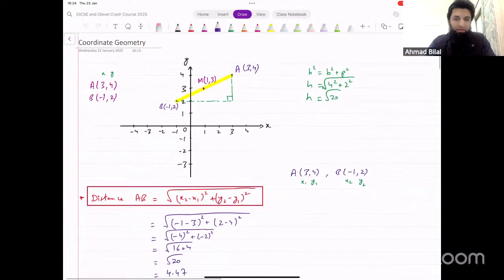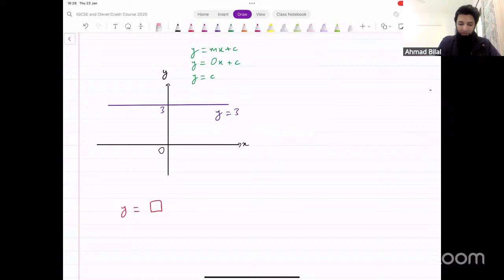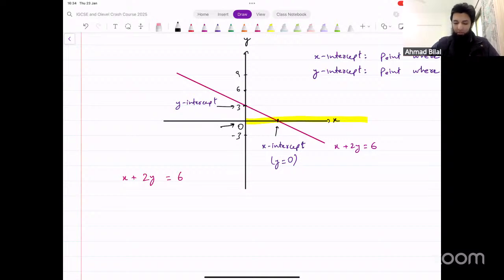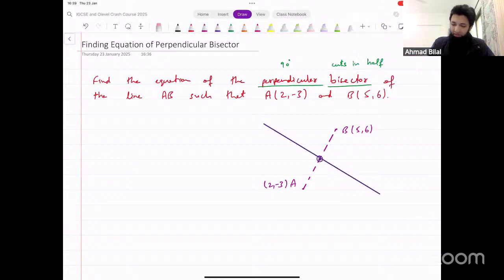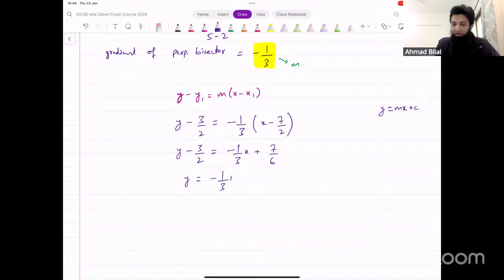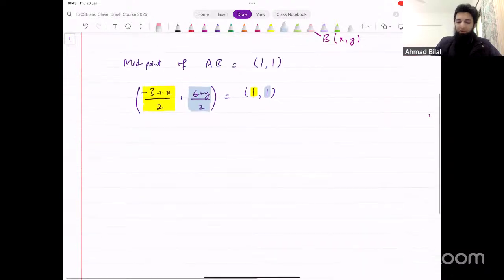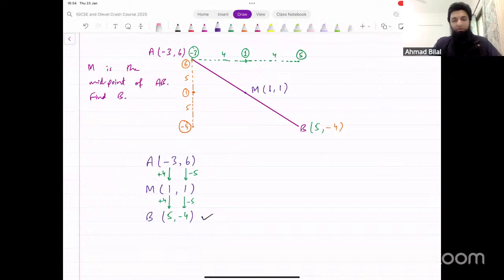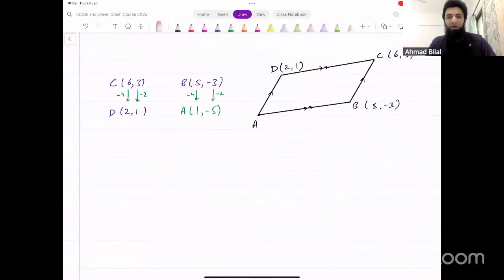Coordinate Geometry Part 2 | IGCSE/O-level Crash Course 2025